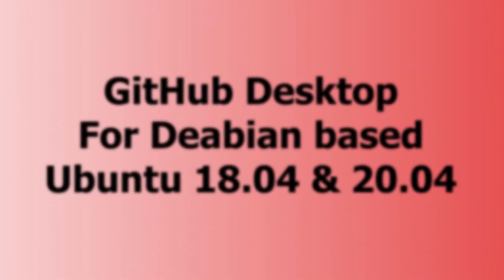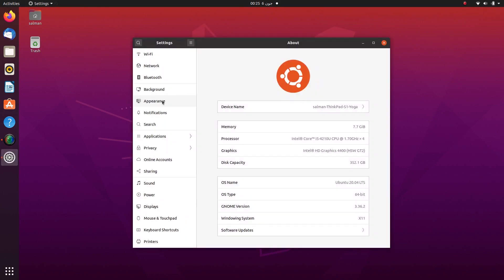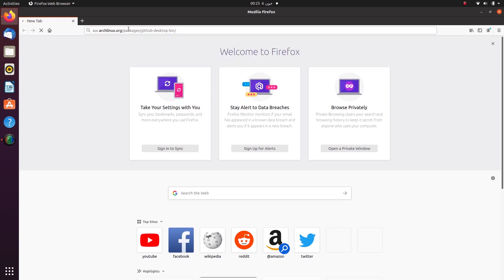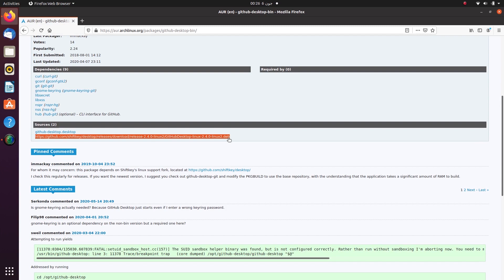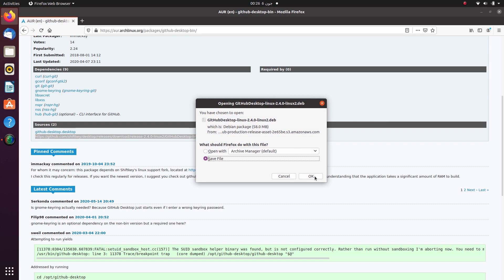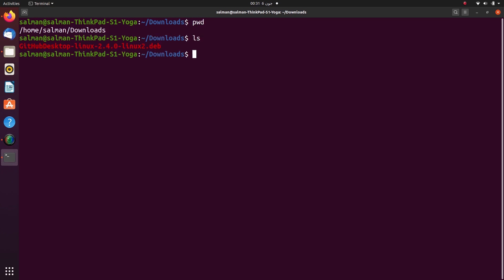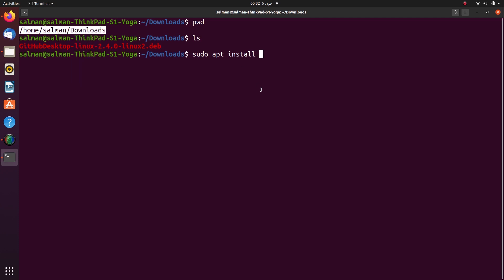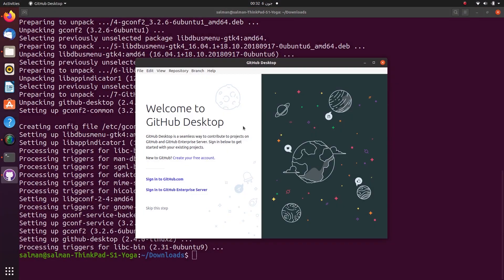How to install Github Desktop Application on Ubuntu 20.04 with one command